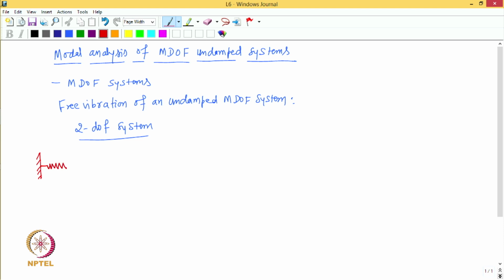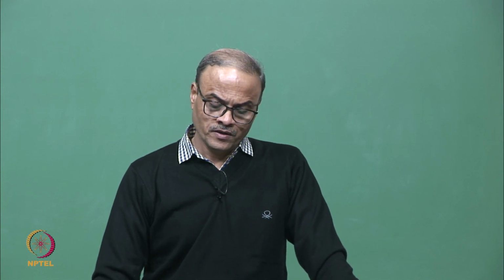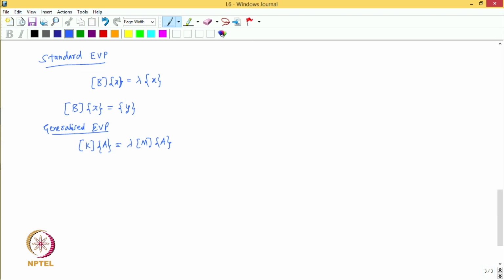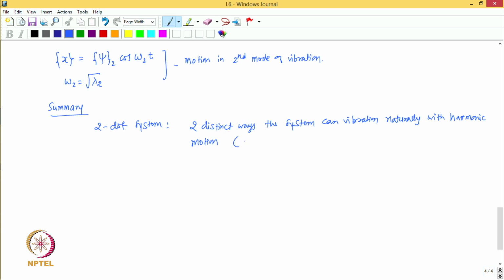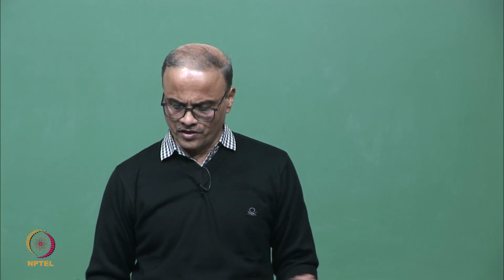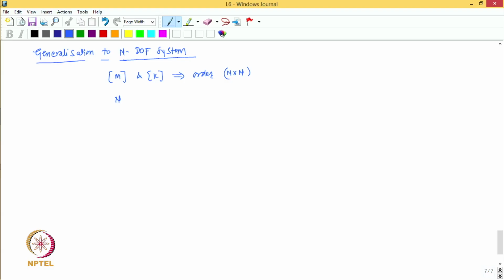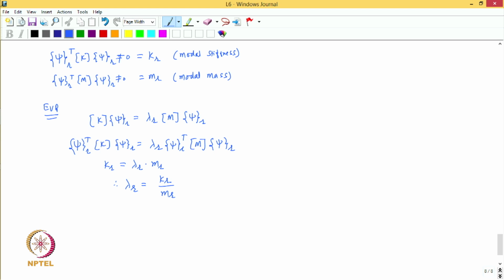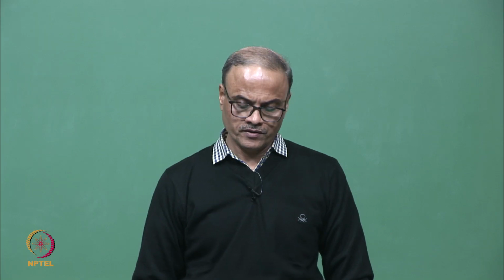LECTURE 6 : Modal analysis of MDOF Undamped system (Free vibration)